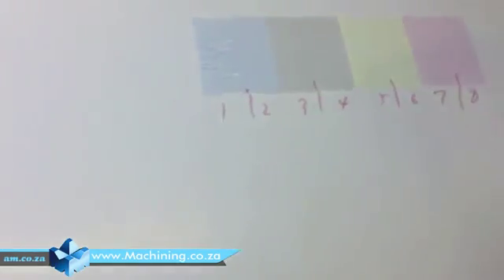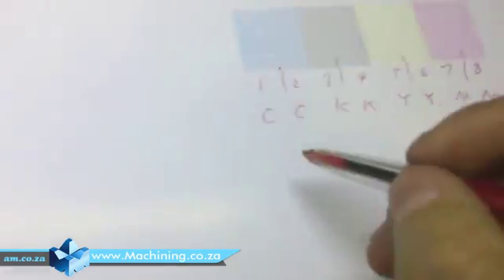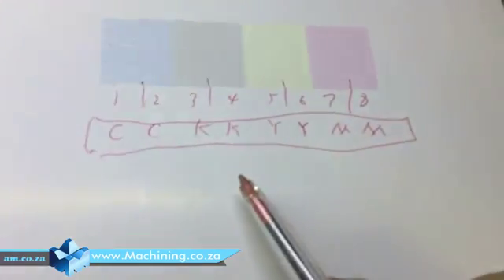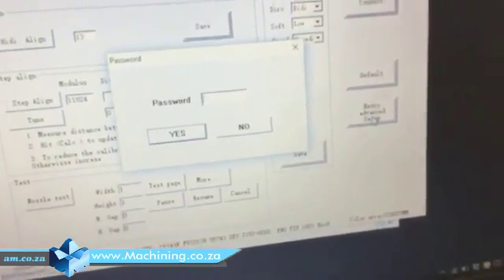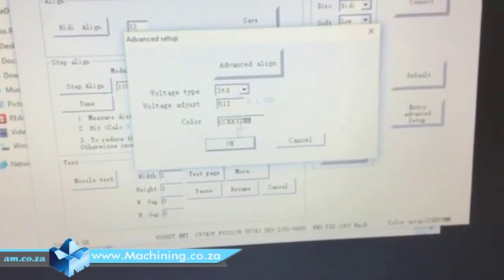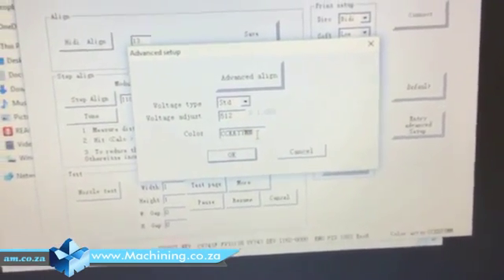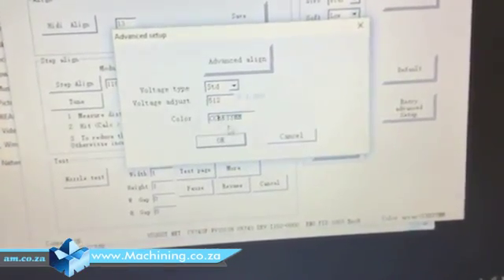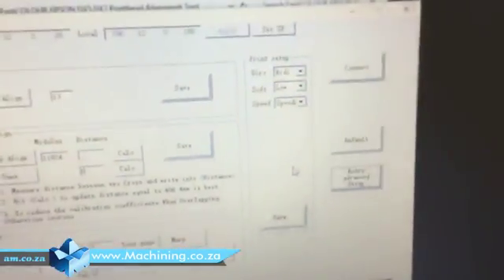Setup FastCOLOUR DX5,DX7 Ink Colour Order in Printer Control System by Printer Alignment Tool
We constantly make improvements and development around the high speed, high resolution and stable printing control system in the FastCOLOUR Large Format Printer's series at each dawn.
One highlight in our quest is the use of the many kinds of industry printing application like the DX5 and the DX7 print heads. We will break this down into your golden hand - now. The DX-5 and DX-7 print heads technology can show not only the excellent printing quality, but also the durability of the Eco-solvent ink. These print heads have a longer and more durable working life.
The improvement of printing precision makes the ink droplets smaller, and the stability is better as well.
So, after installing the FastCOLOUR print head, you will have to connect the print head itself.
● CONNECTION OF PRINT HEAD: (Attention: be careful when connecting to avoid damaging the print head and data cable). Each print head has 8 line nozzles, each line of nozzle has a specified input of ink and each print head has 2 ports for connecting flat cables. After connecting the cable to print head, use a tape to protect the print head to avoid ink going inside the connection.
Make sure the connection of print head data cable is correct before turning on printer. The blue side of cable 1 and 3 must face the radiating flange. Then print the test bar - the print head is connected well if all lines been are printed.
Get every single detail about the FastCOLOUR Large Format Printer in this customised
For assistance with purchases and more on how the FastCOLOUR Large Format Printer works, kindly call our sales engineers on 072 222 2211.